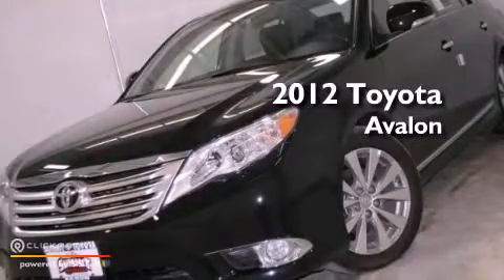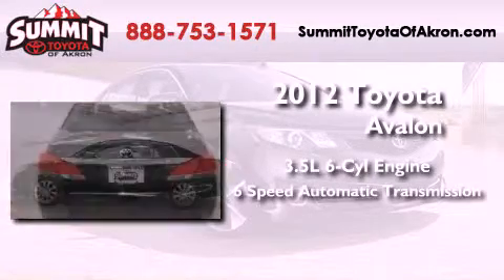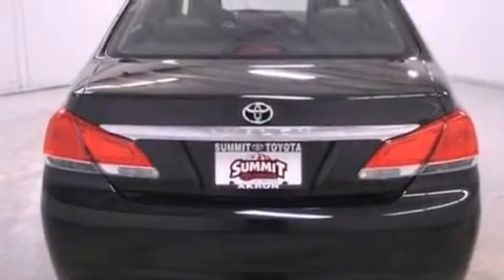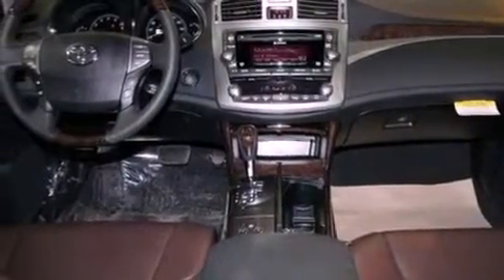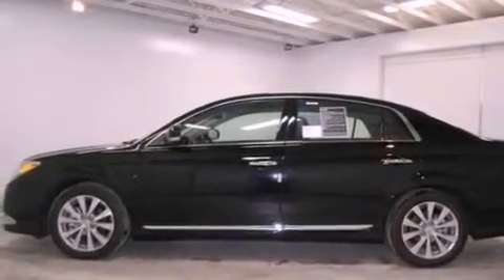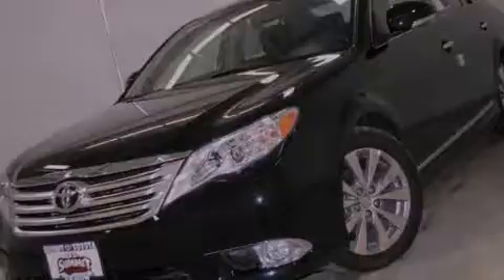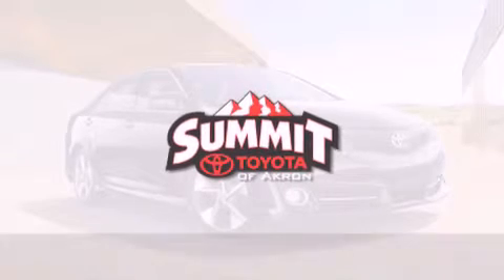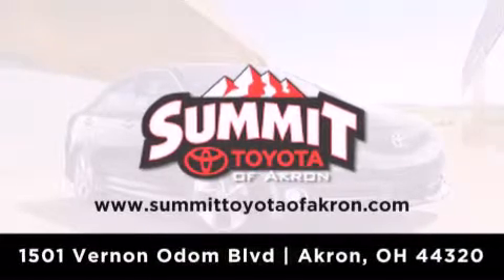2012 Toyota Avalon Akron OH 44320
Year : 2012
 Make : Toyota
 Model : Avalon
 Engine : Gas V6 3.5L/211
 Trans . : Automatic
 Exterior : Black
 Miles : 3

 Stock : 3C0594